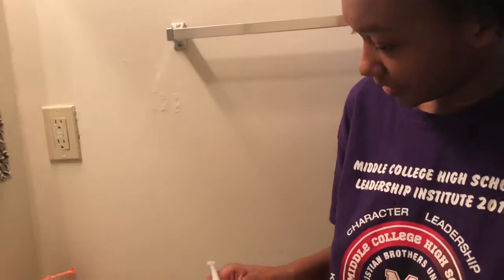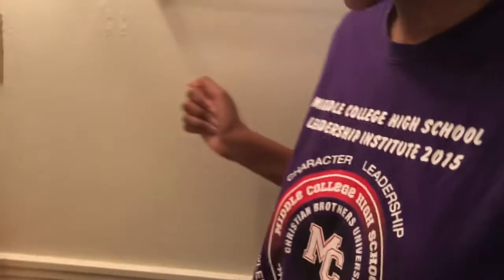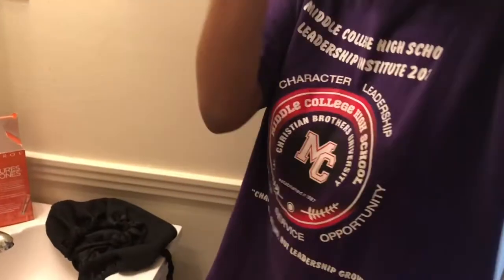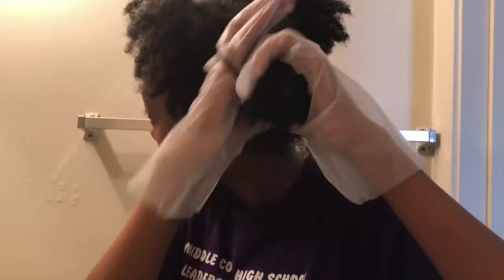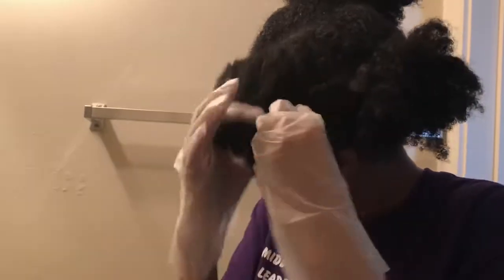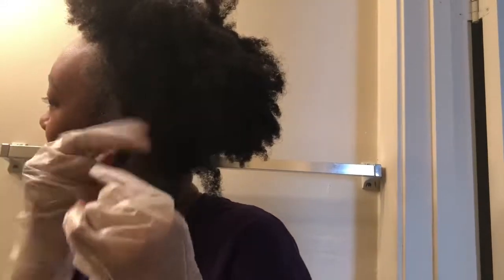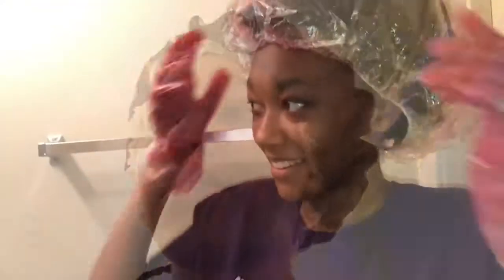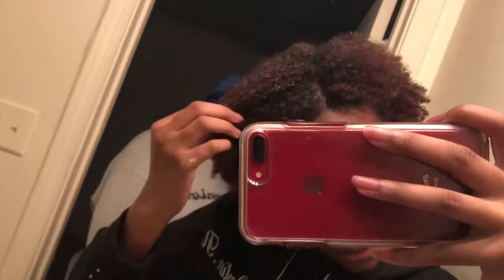Dyeing my hair red! No bleach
I was so scared to even do this but I maned up and finally did it lol. I think it came out good for my first time I’m proud of my hair. Enjoy my struggle and learn from my mistakes.